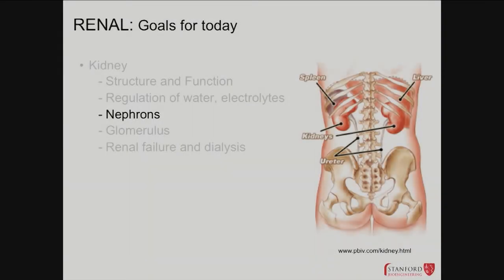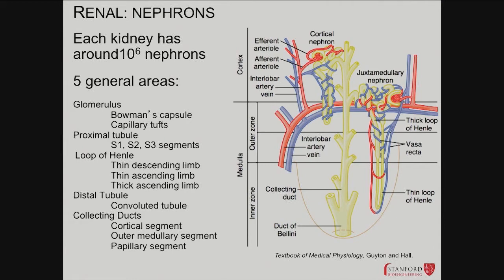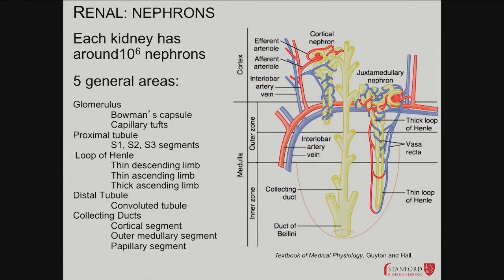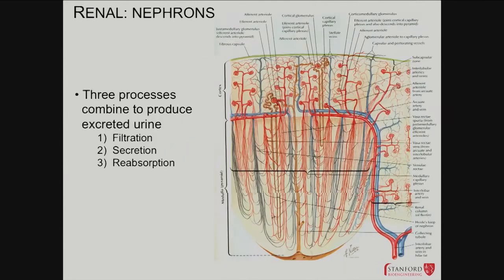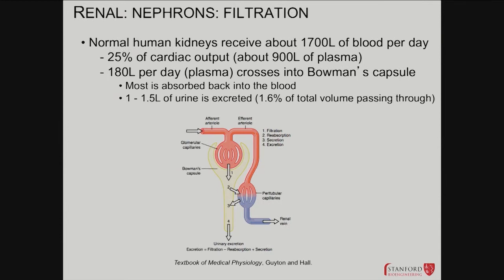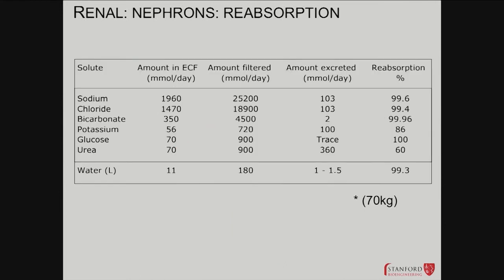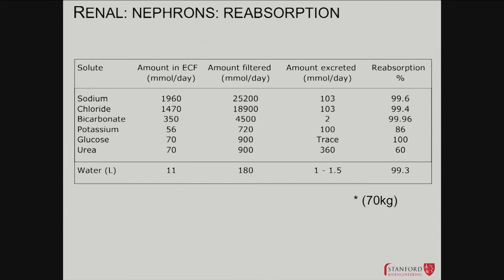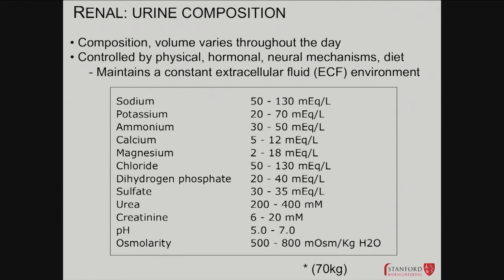04292014 c Nephrons